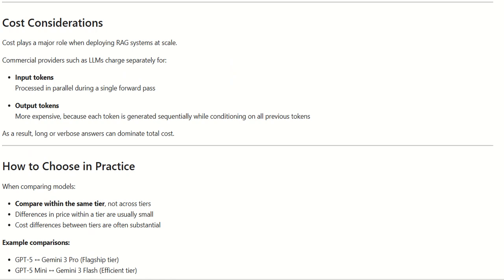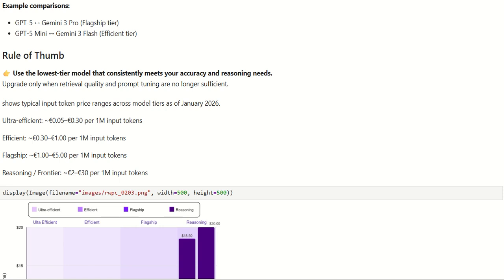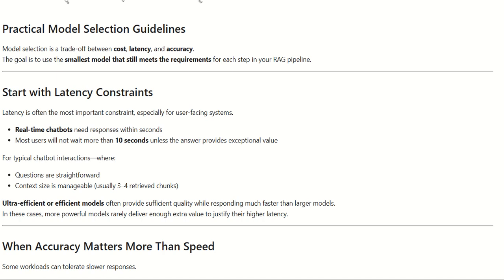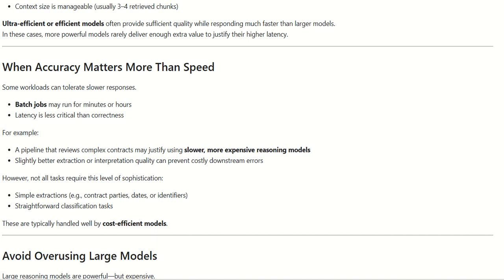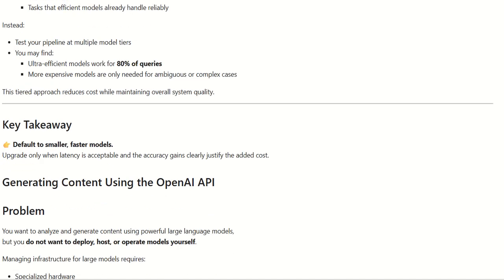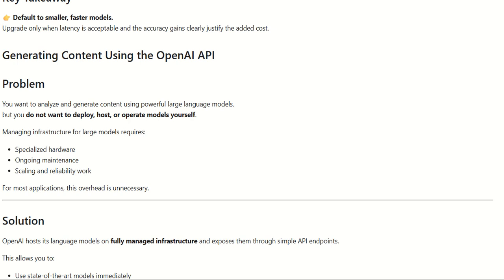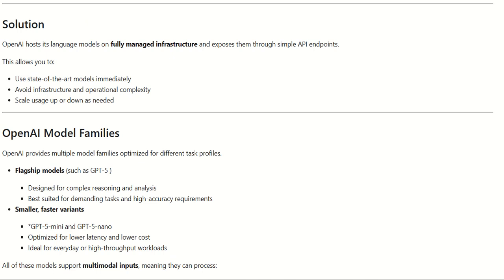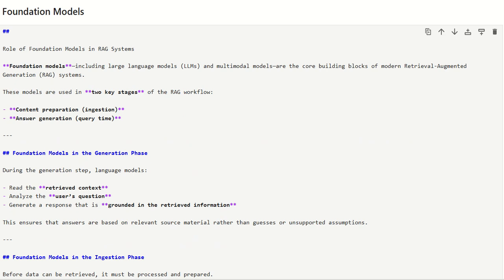PART – 2 Foundation Models - 2